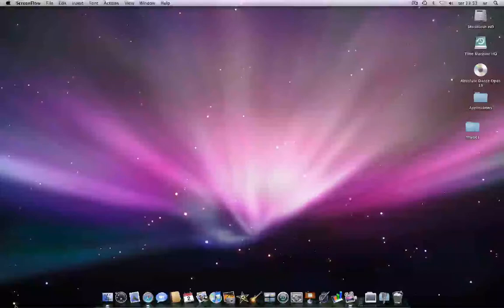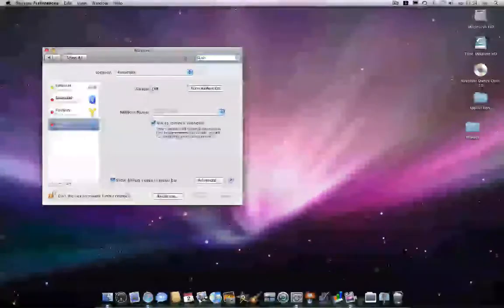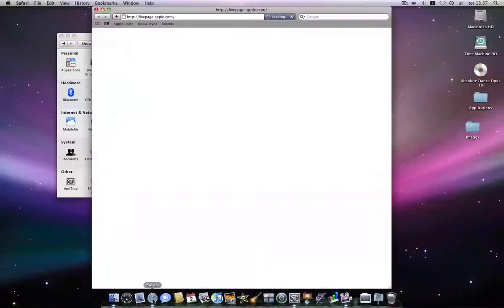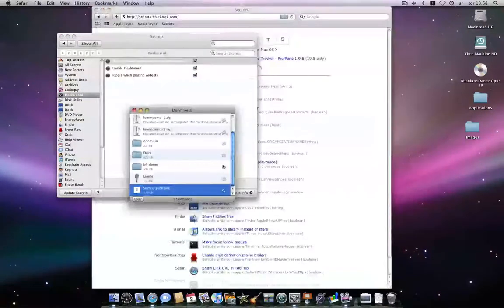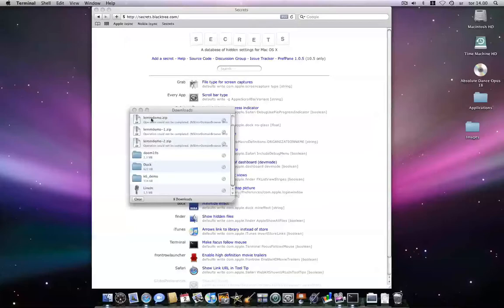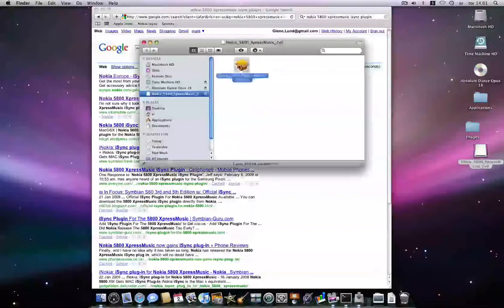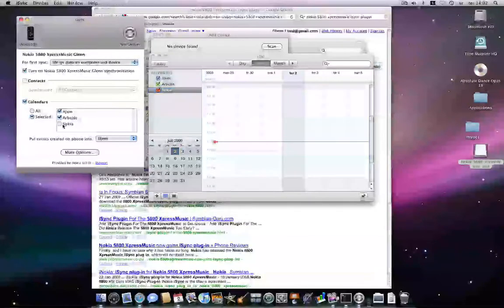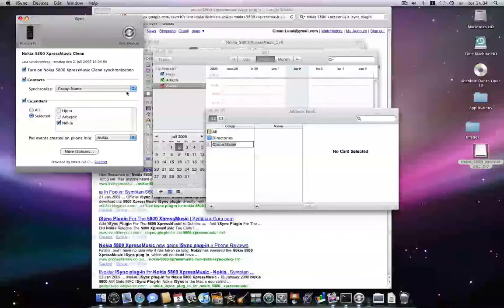Tips & Tricks for Mac OS X Leopard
This video contains some tips & tricks for the Mac OS X Leopard OS.
In this video i show you how to:
... Move icons in the Menu bar
... Activating Secrets in Mac OS X (In this i just demo how to get widgets out of dashboard and into the desktop)
... Syncronize with phones via iSync. (in this video i show how to do it with a Nokia 5800 Xpress Music)

If you would like more videos of this kind, please let me know, and i will try to dig up some more tips & tricks for you guys!